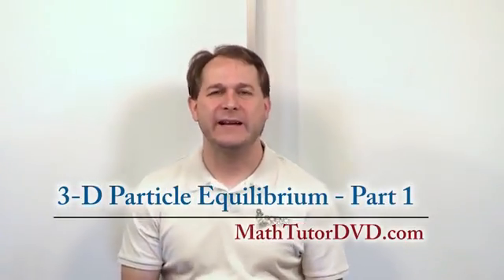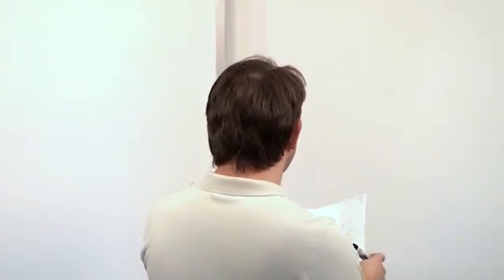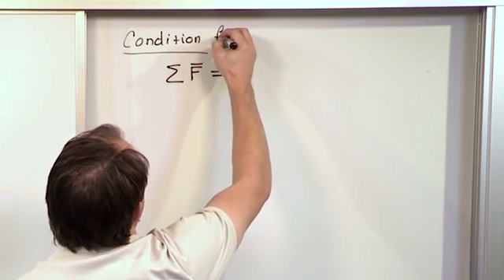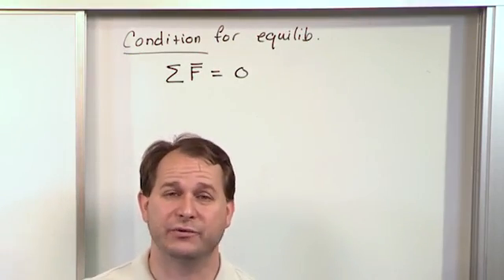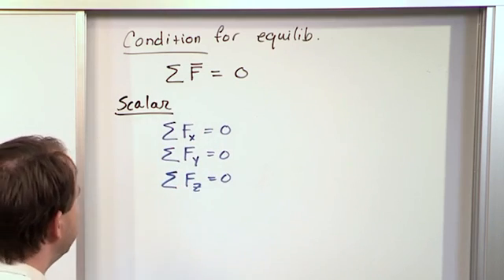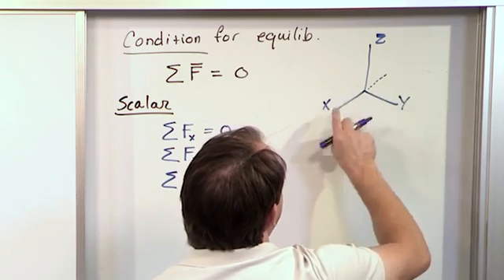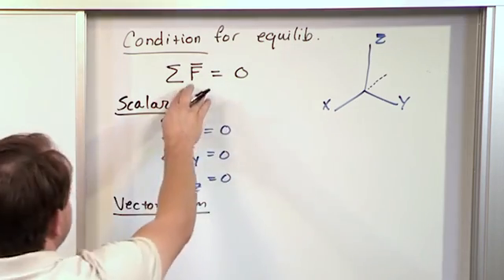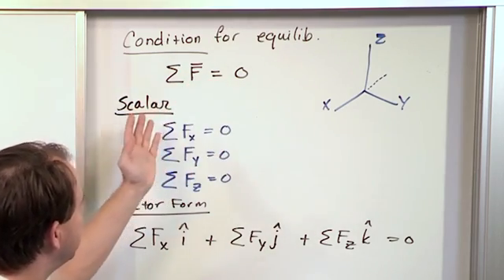Lesson 17 - 3D Particle Equilibrium, Part 1 (Engineering Mechanics)